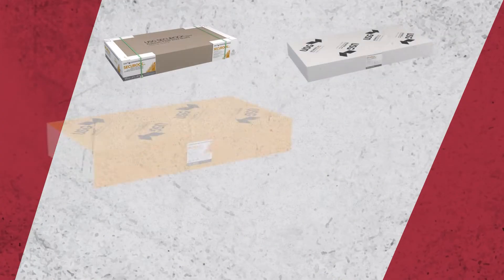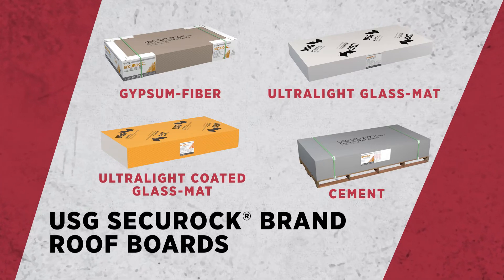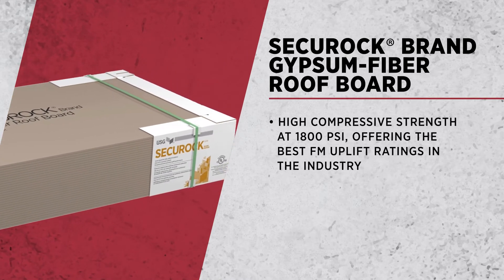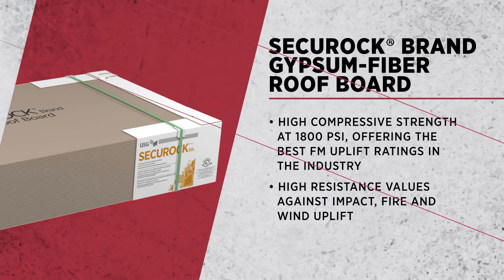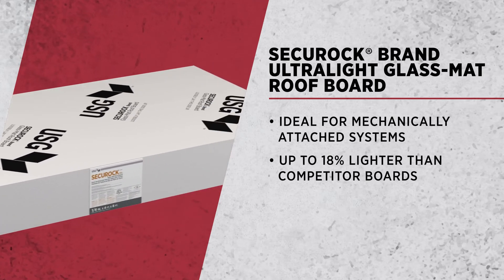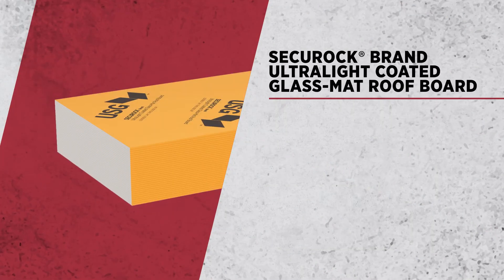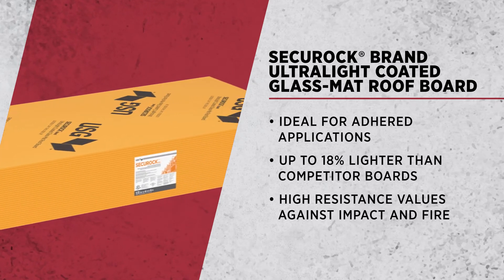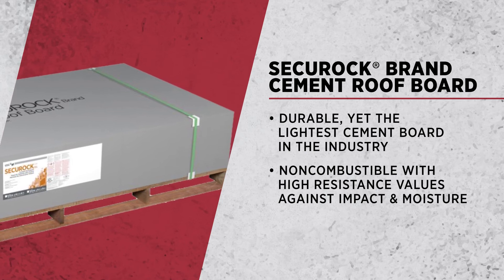What Types of Roof Cover Boards Does USG Make? | 4 Roof Cover Boards for All Commercial Applications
With four distinct roof cover boards, USG Securock® Brand Roof Boards are the widest portfolio in the industry to meet the needs of any application. Watch for an overview, or get the full breakdown

In this video, USG Roofing expert Derrick Hutchinson provides an overview of the Securock® Brand Roof Board portfolio and the benefits of these four high-performance roof cover boards.

(1) Securock® Brand Gypsum-Fiber Roof Board
Want the best FM uplift ratings in the industry? Look no further. With a compressive strength of 1800 PSI, its homogeneous composition (with no facer on the front or back) is ideal for fully adhered roof systems and provides both impact and water resistance.

(2) Securock® Brand UltraLight Glass-Mat Roof Board
Need to fasten the cover board directly to the decking? We’ve got you covered. Ideal for mechanically attached systems, this board is up to 18% lighter than the competition and offers high resistance values against impact and fire.

(3) Securock® Brand UltraLight Coated Glass-Mat Roof Board
A coated mat for adhered applications with an UltraLight core, this board is up to 18% lighter than the competition and offers high resistance values against impact and fire. These roof boards provide exceptional bond and low surface absorption.

(4) Securock® Brand Cement Roof Board
The lightest cement board in the industry with a glass scrim embedded for additional strength. Noncombustible roof board with high resistance values against impact and moisture.

Future-proof your roof with Securock® Brand Roof Boards, which are proven to provide impact protection, improve fire performance, and produce excellent wind-uplift performance for all commercial applications.